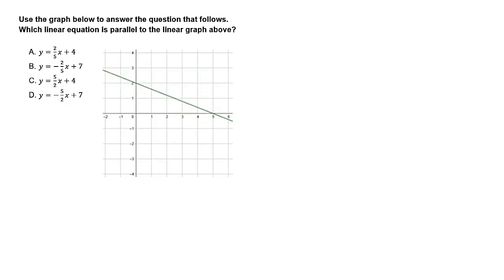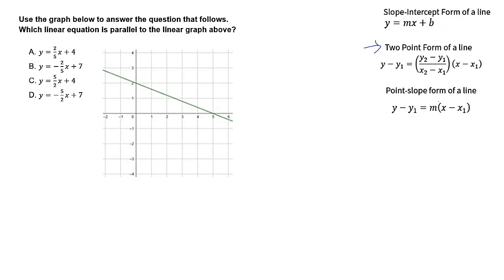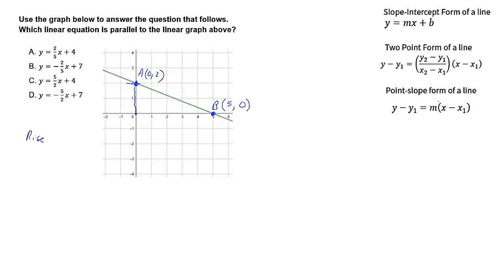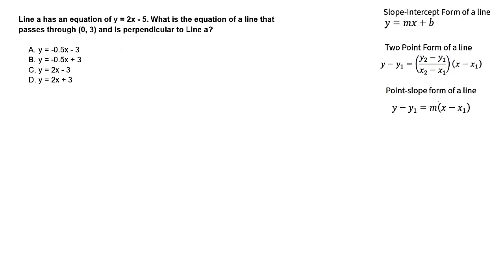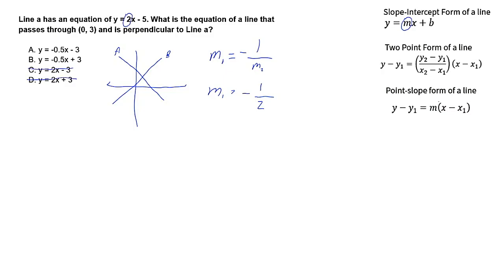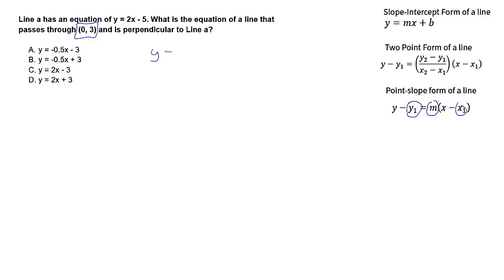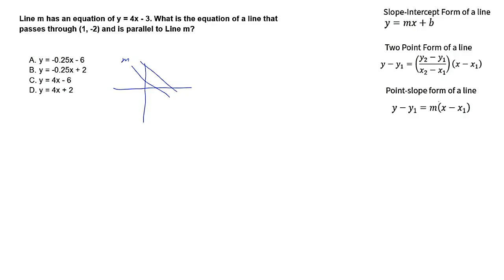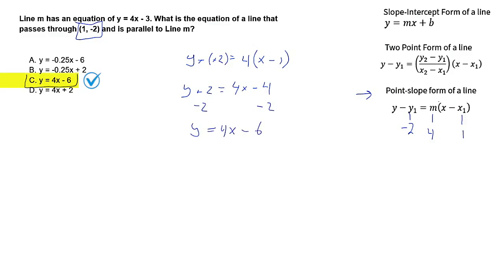How to Use Slope to Identify Parallel and Perpendicular Lines | ASVAB Mathematics Knowledge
📣Getting ready for the ASVAB and need help with the Mathematics Knowledge section?

Join Eric, a Marine Corps Veteran and ASVAB test prep expert, as we go through practice problems to improve your ability to use slope to identify parallel and perpendicular lines and to solve geometric problems. Learn simple tips to learn key formulas, understand the equations, and answer problems with confidence.

Watch now and get one step closer to acing the ASVAB!

🔗 LINKS 🔗

🔎 CHAPTERS 🔎

00:00 - Intro
00:27 - Problem #1
04:02 - Problem #2
06:55 - Problem #3
08:57 - Outro